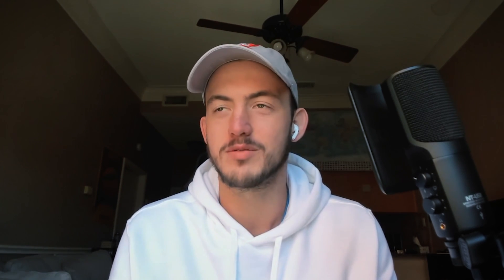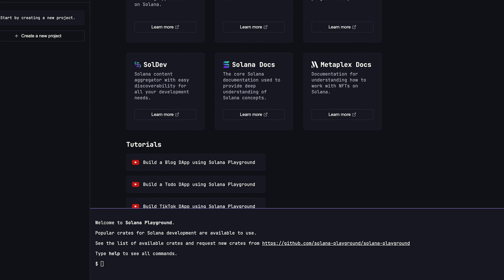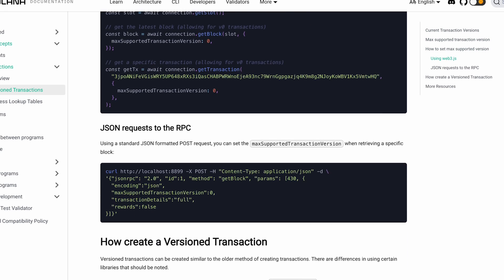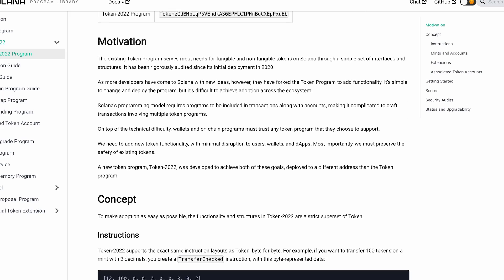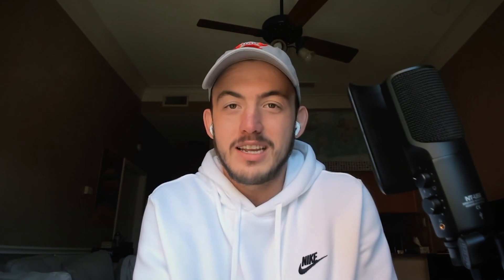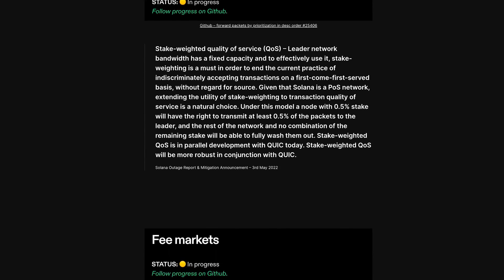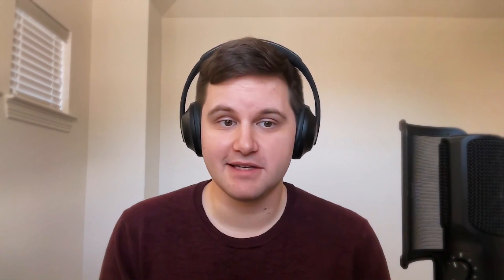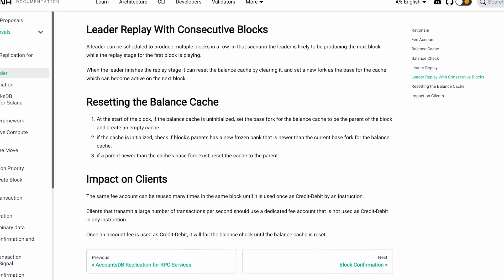Solana Changelog - 2022 Recap & Looking Ahead to 2023!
2022 was a huge year for Solana - and we're going to break down some of the best changes covered by the Changelog, and look ahead to what's on the rise in 2023.